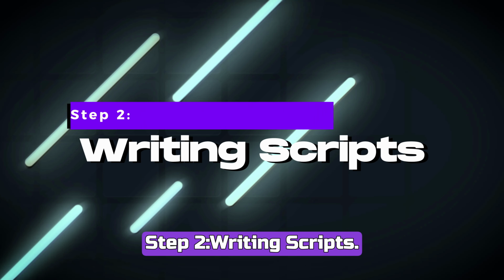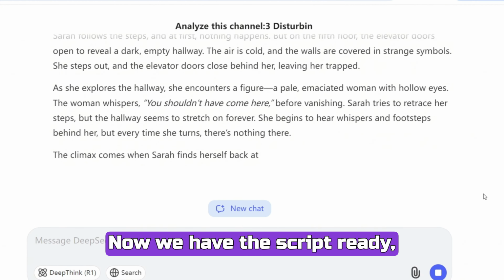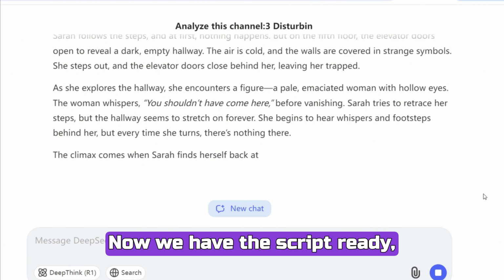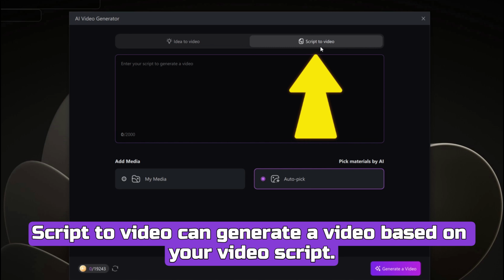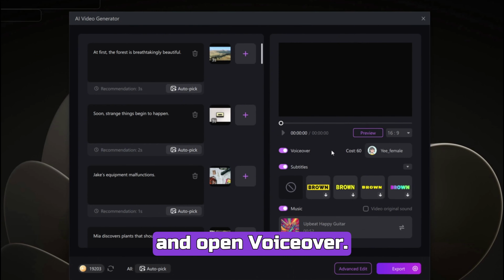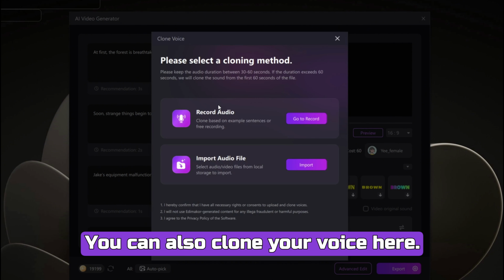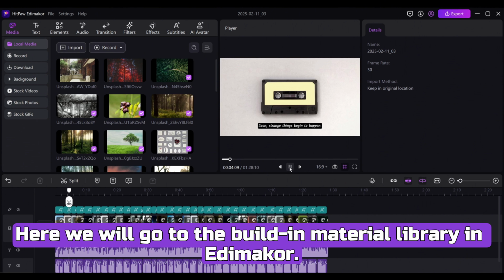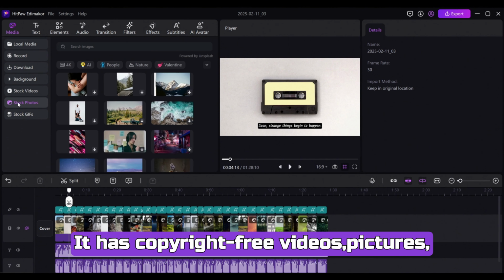How I use DeepSeek AI for Content Creation | Make Money with DeepSeek | AI Horror Video Gnereator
Today, I'm excited to share how I use DeepSeek AI and HitPaw Edimakor for my content creation process. From creating engaging video titles to generating videos, I’ll walk you through everything you need to know. Plus, I’ll put the prompts I used in this video below. Let’s get started!

Make AI Horror Video with DeepSeek and Edimakor📌
0:00 Intro
0:34 Step 1: Generate a Video Title
1:30 Step 2: Writing Scripts
1:50 Step 3: Script to Video
3:25 Step 4: Advanced Edit
4:30 Otro

The prompts I used in this video:
Title:
Generate 10 YouTube video title ideas similar to the content styte of 'Mr. Nightmare(@mrnightmares). The title must be highly engaging, SE0-optimized.

Script:
Write a deeply unsettling and immersive horror story centered around the following topic: [insert Specific Topic Here]. Use this topic as the foundation for a narrative that explores the darkest corners of human fear and the supernatural.

Begin by establishing a vivid and relatable setting, whether it's a quiet suburban neighborhood, a remote cabin in the woods, or a bustling city with a dark underbelly. Introduce a protagonist who is drawn into the mystery of the topic, either by choice or by circumstance. This character should have a compelling backstory and personal stakes that make their journey emotionally engaging.

As the story unfolds, gradually reveal the horrifying truth behind the topic. Use atmospheric descriptions to immerse the reader in the growing sense of dread—describe the way shadows seem to stretch unnaturally, the faint but persistent sound of footsteps when no one is there, or the oppressive silence that feels alive and watching. Build tension through sensory details: the chill that crawls up the protagonist's spine, the metallic taste of fear in their mouth, or the way the air grows heavy and still, as if the world itself is holding its breath.

Include a twist or revelation that recontextualizes the entire story, leaving the reader shocked and haunted. This could be a sudden realization that the protagonist is not who they thought they were, that the horror they are facing is of their own making, or that the supernatural force they are battling is far more ancient and powerful than they ever imagined. The twist should force the reader to reconsider everything they have read up to that point, deepening the sense of unease.

End the story with a sense of lingering dread, whether it's an ambiguous resolution, a tragic conclusion, or an open-ended fate for the protagonist. The goal is to create a tale that is not only terrifying in the moment but also leaves a lasting impression, making the reader hesitate before turning off the lights.